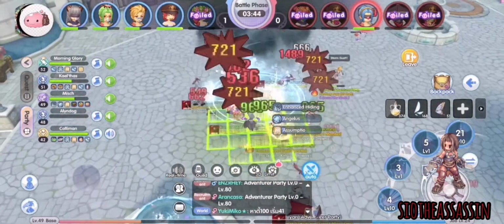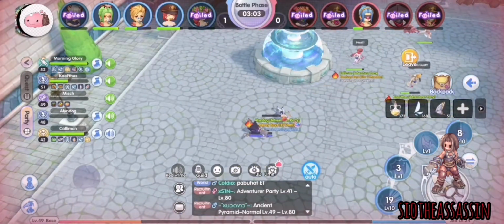Crit Assassin Lv49 can CARRY! | Ragnarok X KVM.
Carrying a low level guild mate.